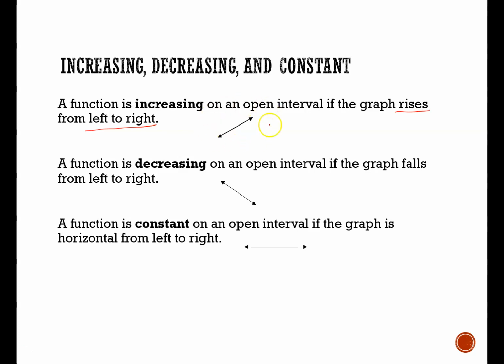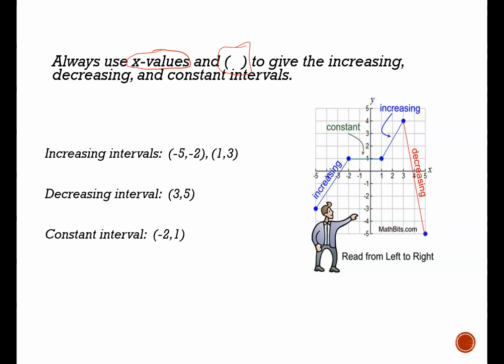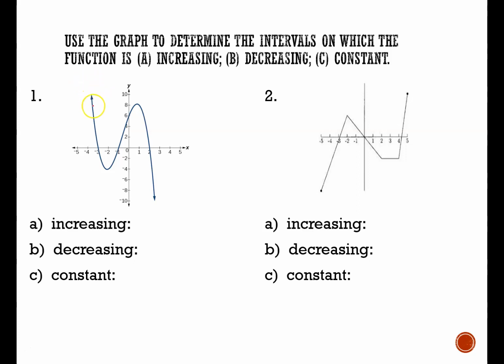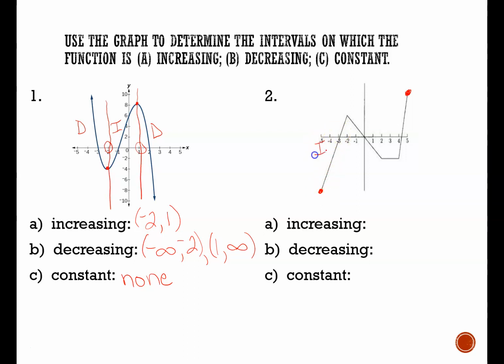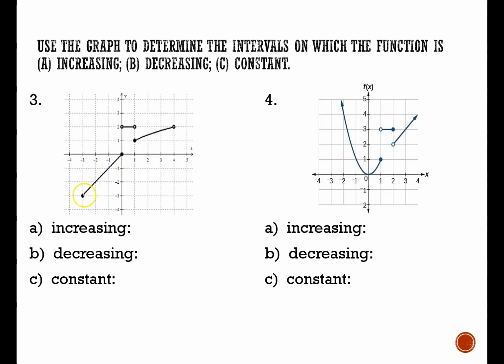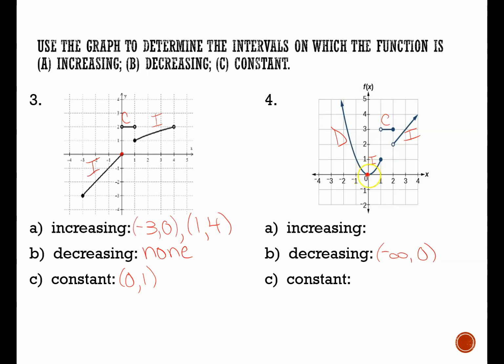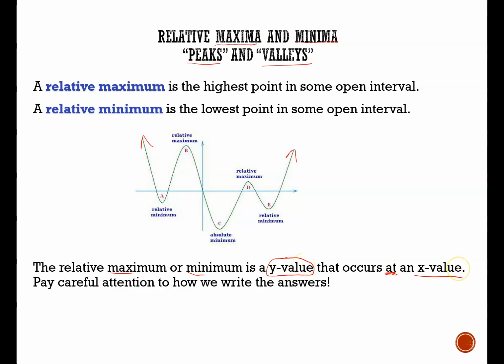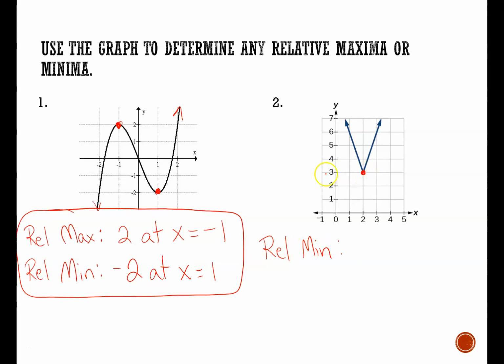Increasing, Decreasing, & Constant